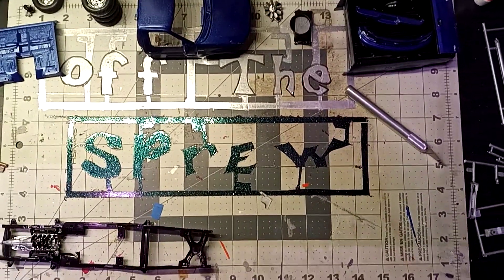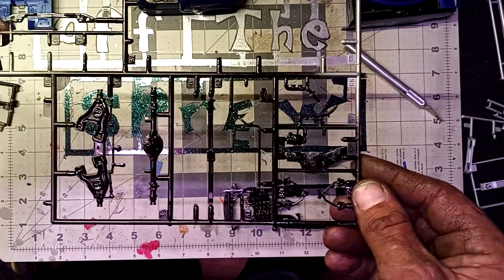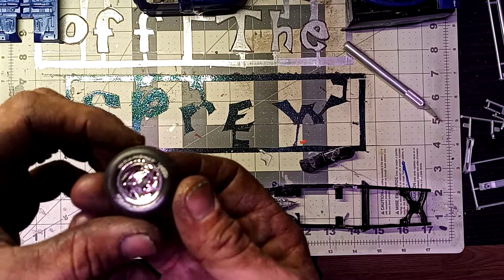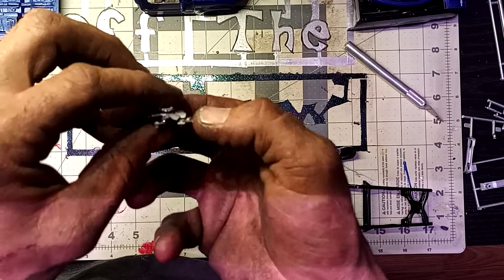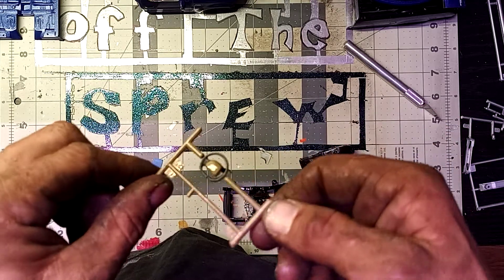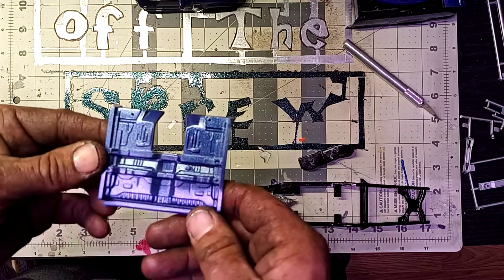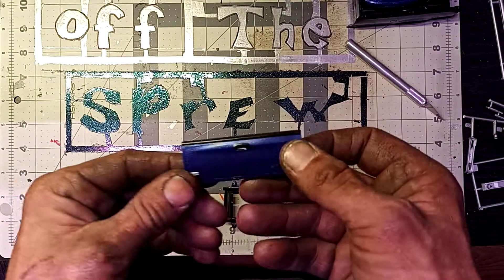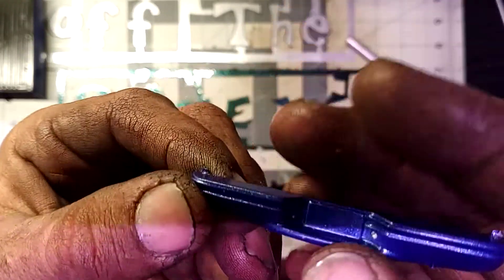f150 part 2